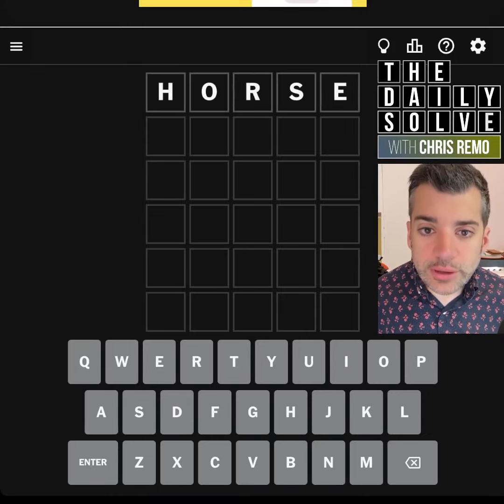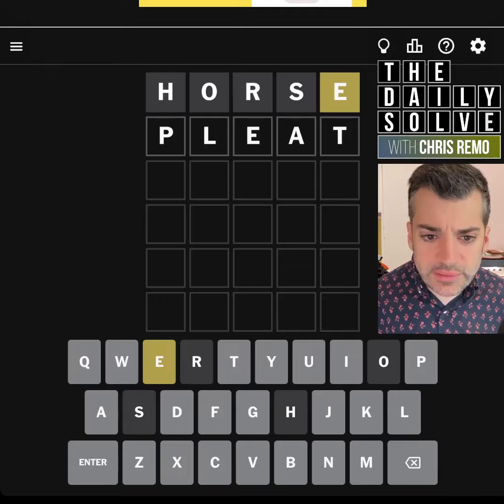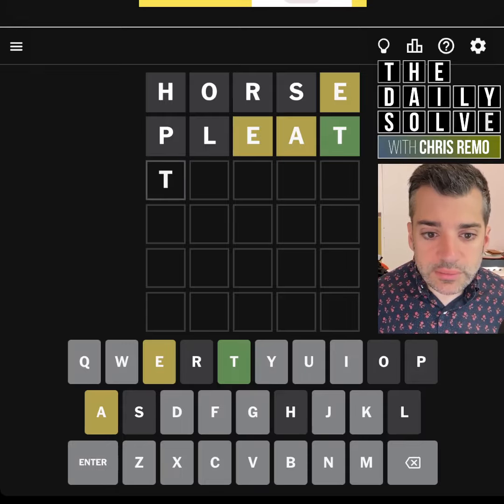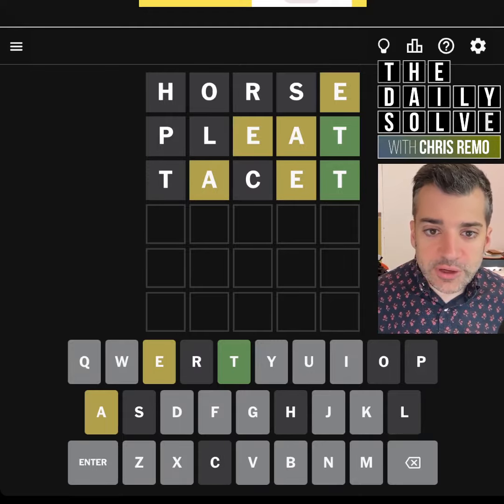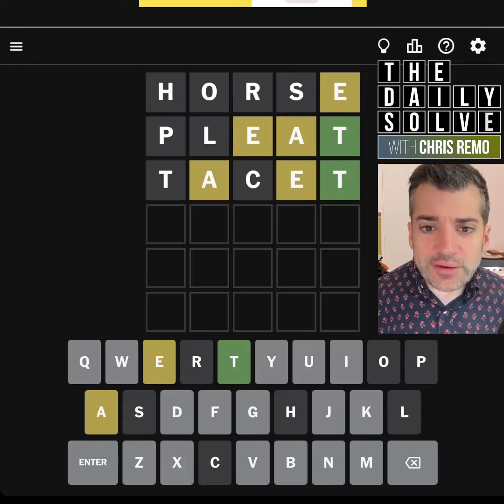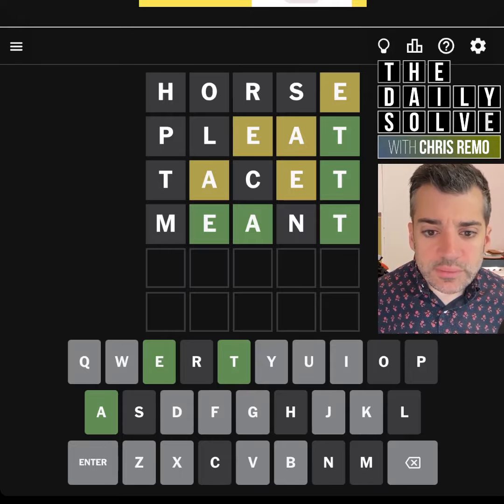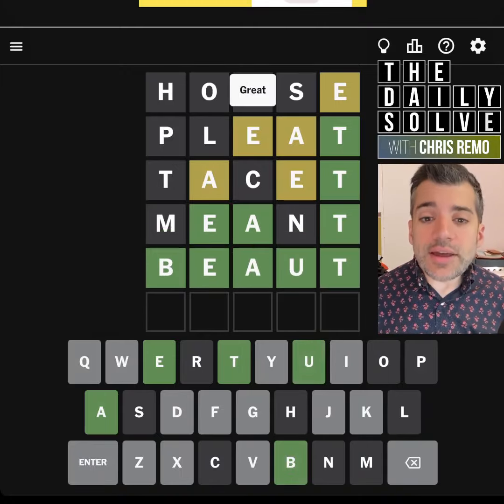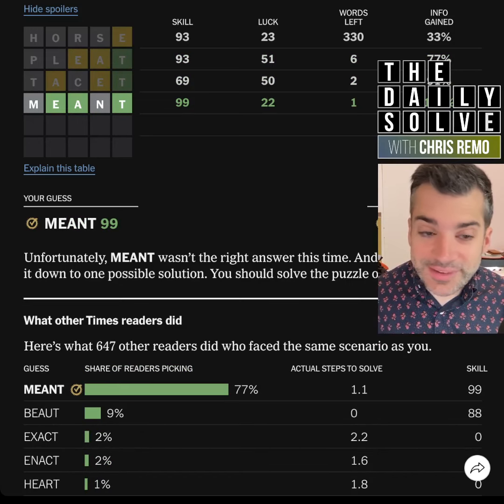Wordle 1186 - 17 September 2024